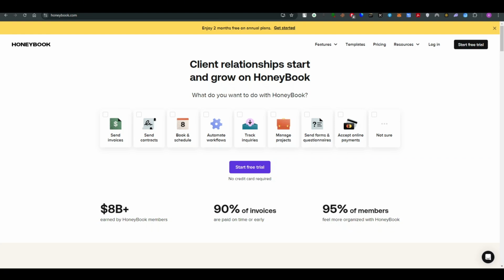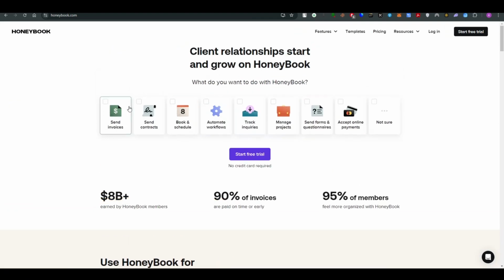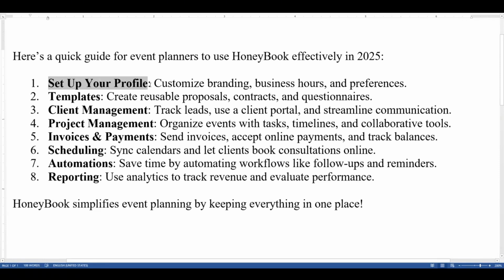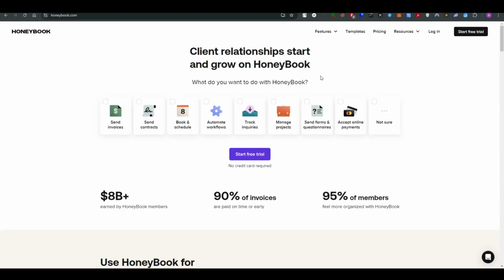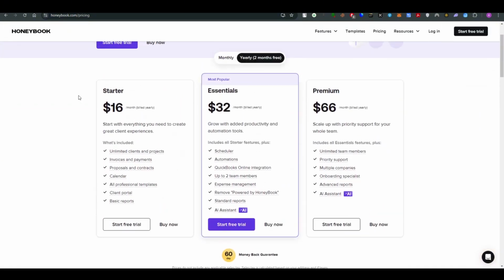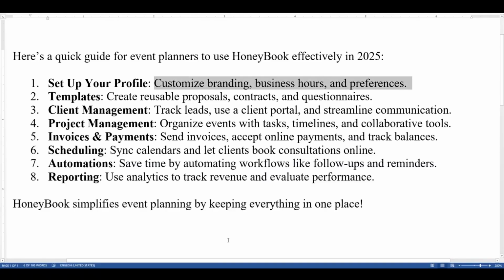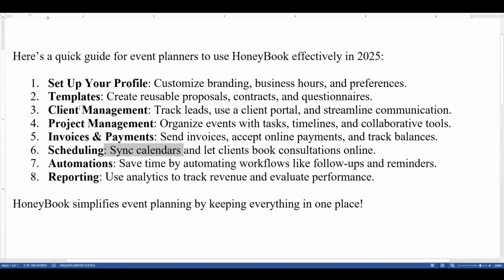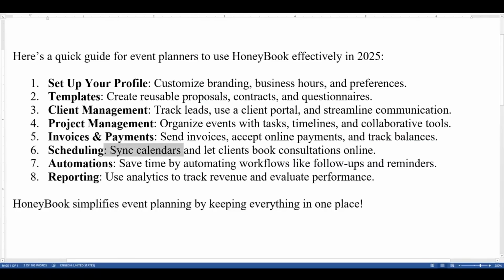How To Use Honeybook For Event Planners 2025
In this video I will show you how to use honeybook for event planners 2025